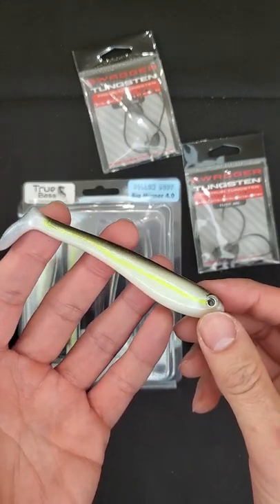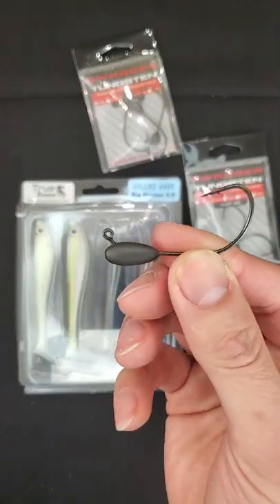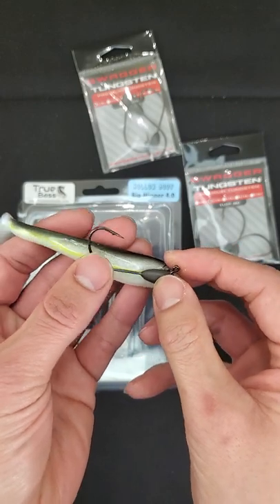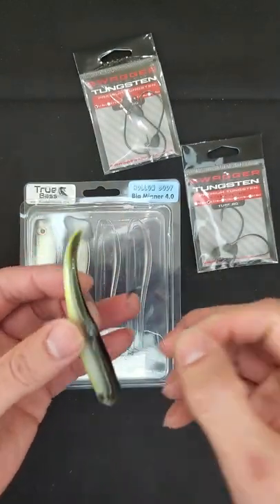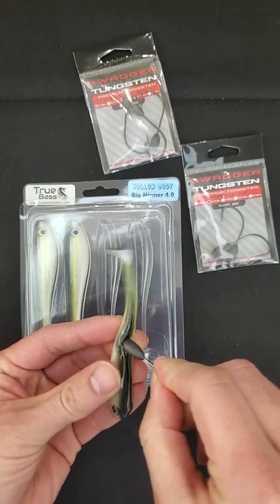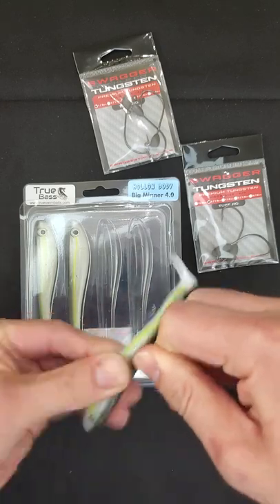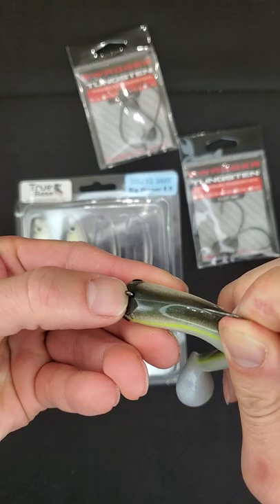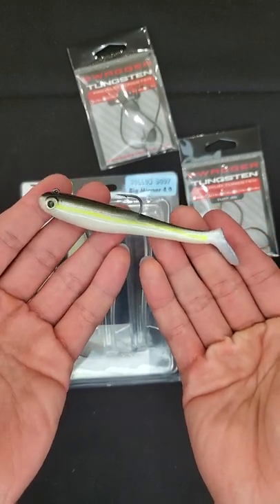How to rig hollow body swimbaits with tube jigs - bass fishing rig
Thx Travis for this tip